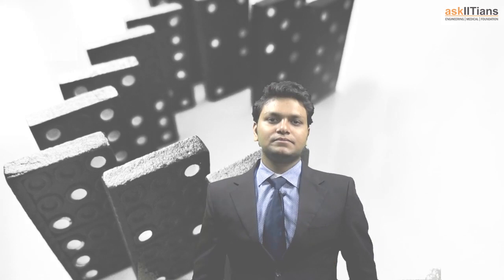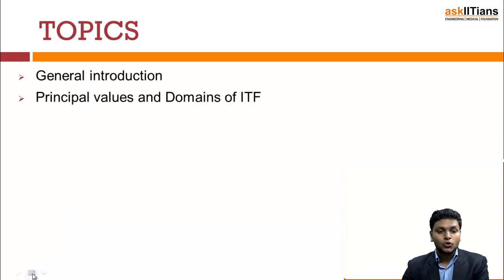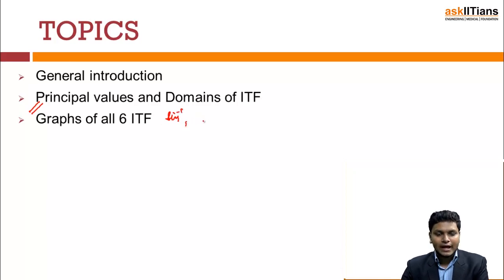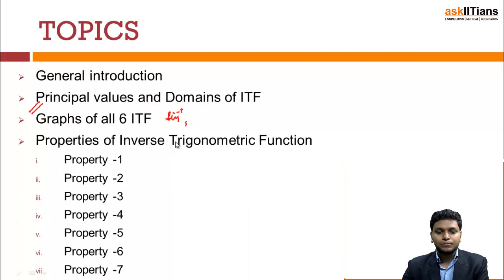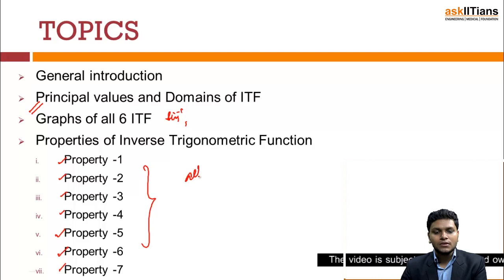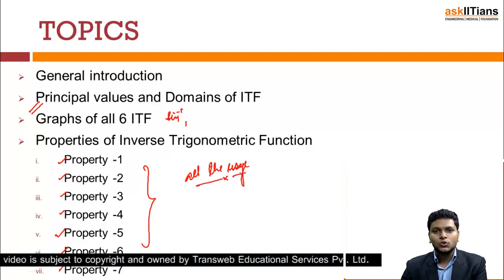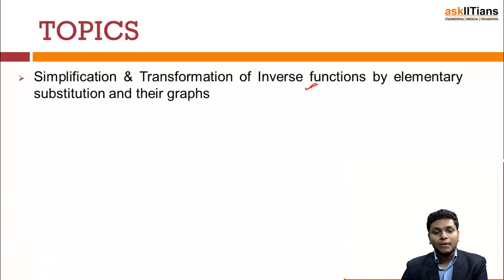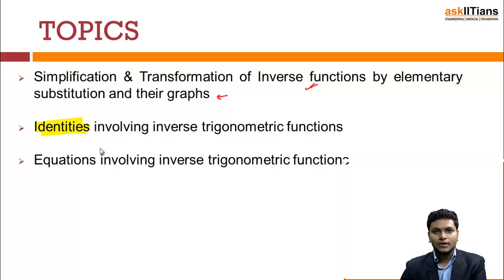Introduction | Lecture-1 | Inverse Trigonometric Functions | Maths | Grade-12 | JEE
Sourabh Singh sir has explained  Inverse Trigonometric Functions | Introduction

For more information on Permutation and Combination, refer to our revision notes on JEE Math